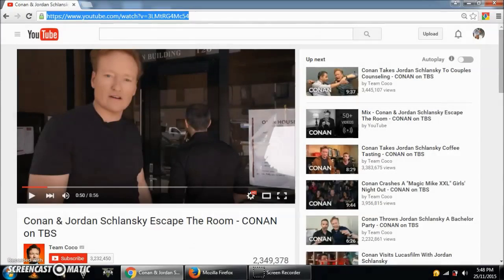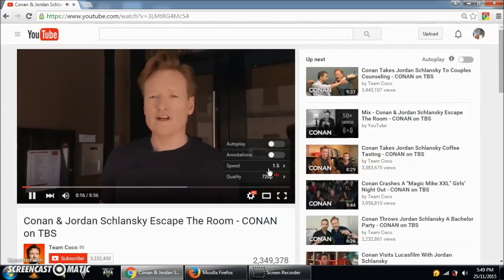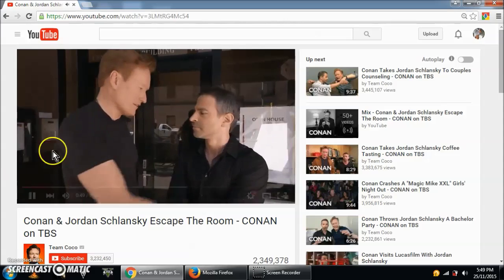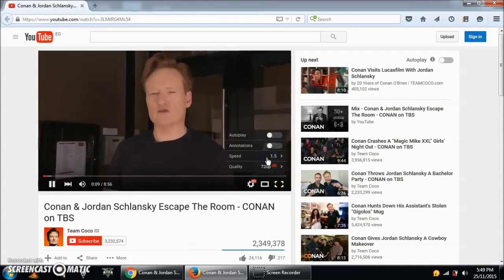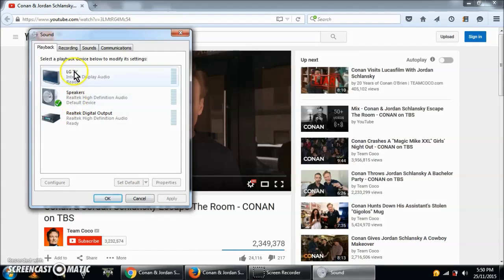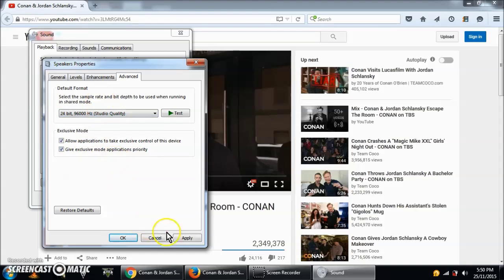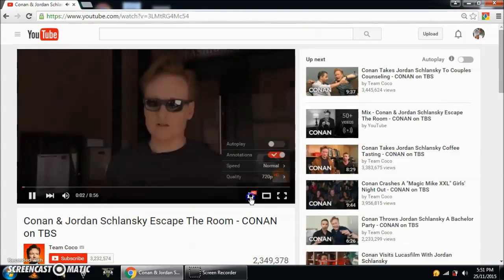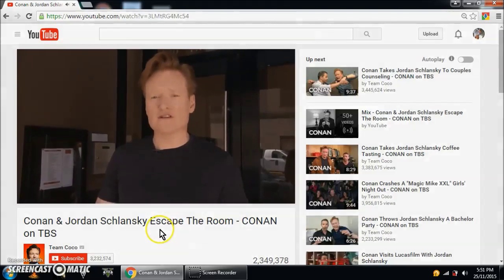[SOLVED] Youtube Videos Gets Choppy When Sped-up (1.25/1.5/2) on Chrome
Speeding up Youtube videos on chrome makes the video choppy, to fix it you decrease audio output quality.